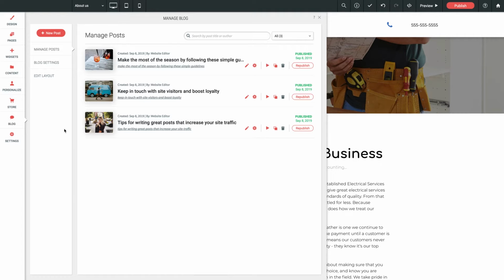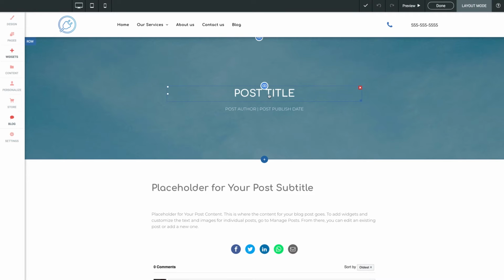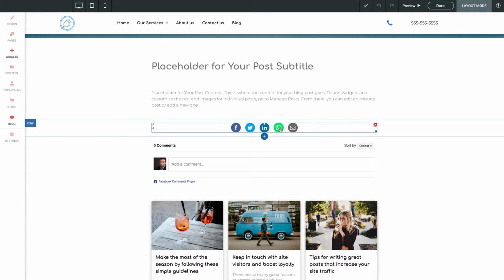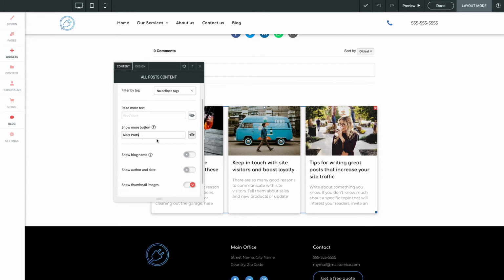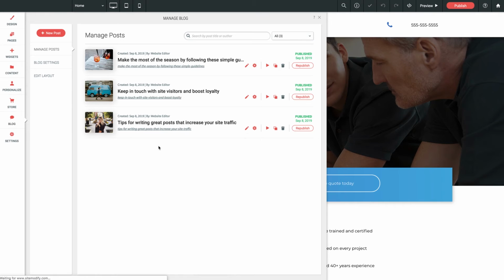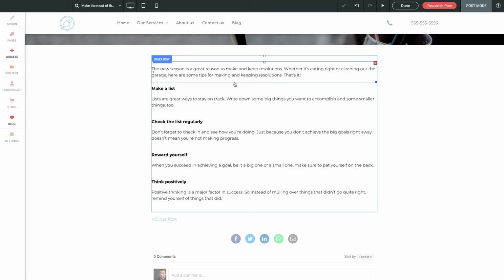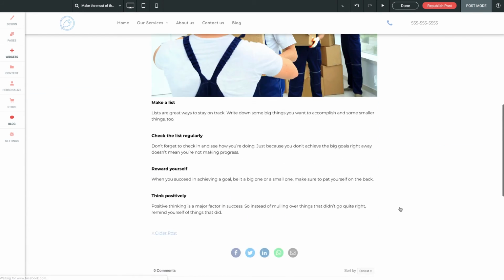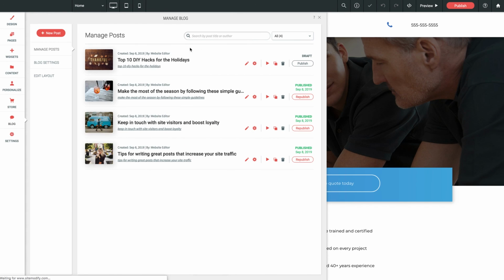EAST - Introduction to Blogging 2 of 3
Blogging - introduction part II